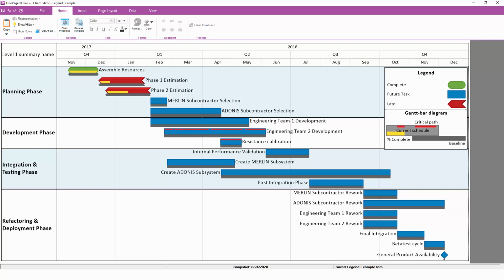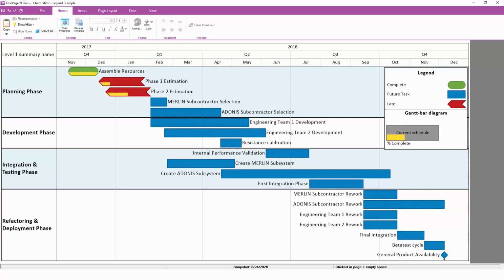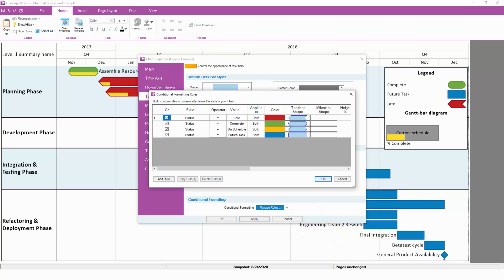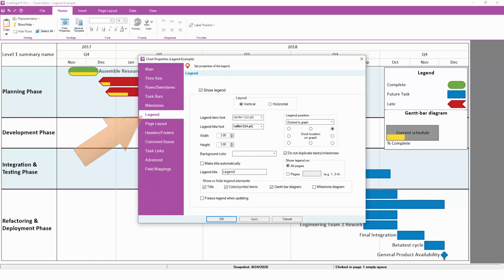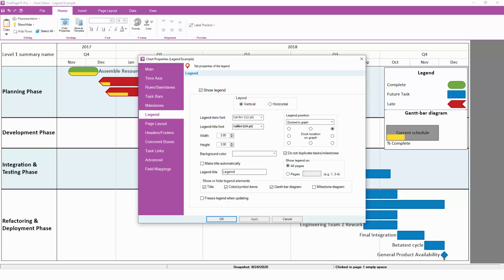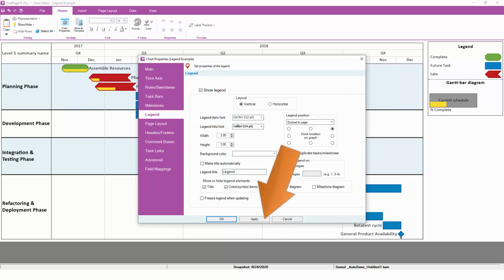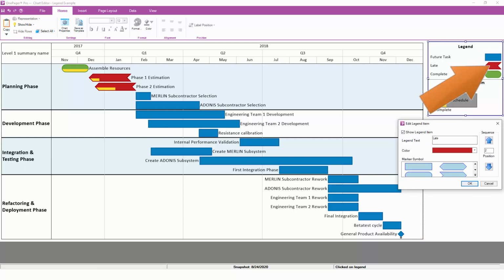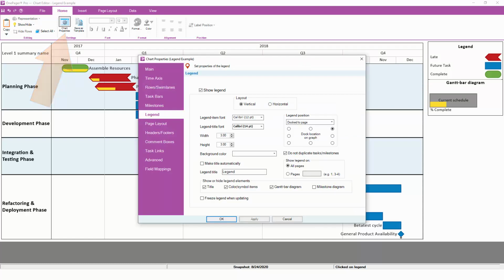OnePager Legend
Learn how to customize the OnePager legend to make your timeline or Gantt chart easier to understand.

- Resize and reposition the legend
- Understanding color/symbol items
- Enabling or disabling percent complete, baselines, and critical path
- Freeze or rebuild the legend as the chart changes

Video features OnePager 7.0, available September 2020